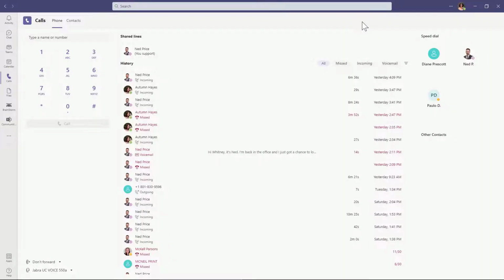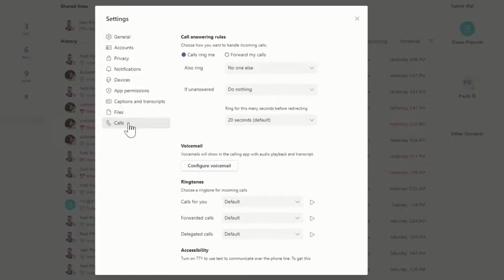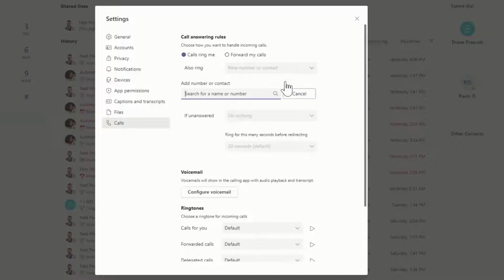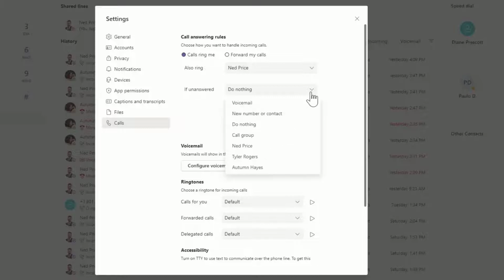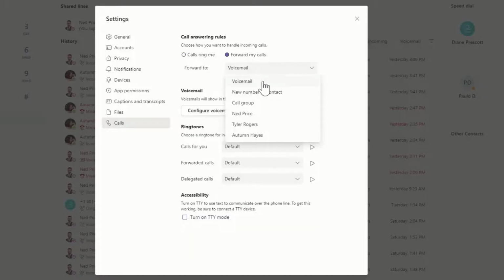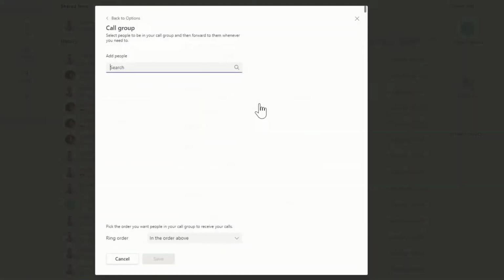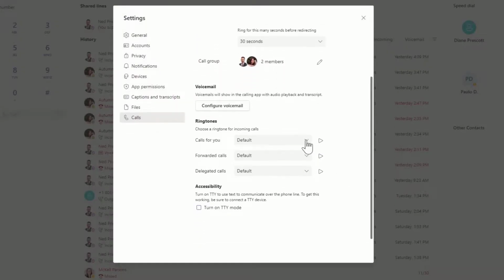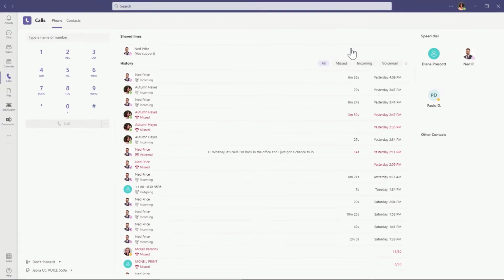UPDATED: Microsoft Teams | PEI - Setting up Call Forwarding and Simultaneous Ring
Watch PEI's Microsoft Teams tutorial on how to set up and use Call Forwarding and Simultaneous Ring PEI is a Microsoft Gold Communications partner specializing in migrations and deployments of Microsoft Teams and Office 365.

If you are interested in Microsoft Teams migration, deployment, or training,

Let us know which videos or topics you'd like to see more information on!